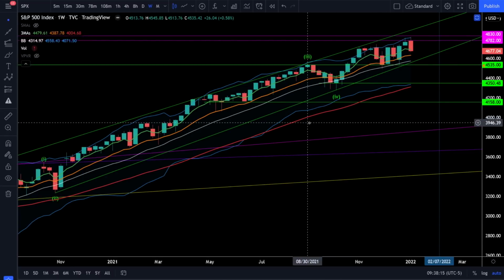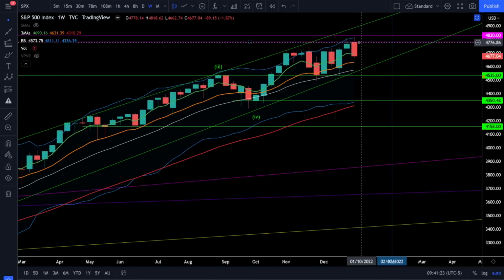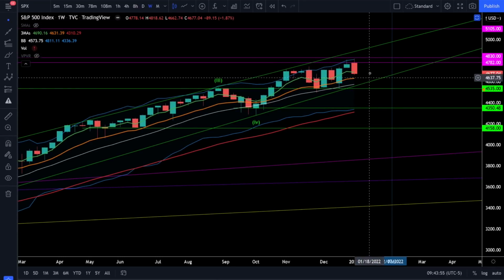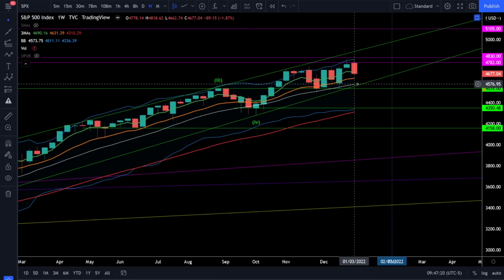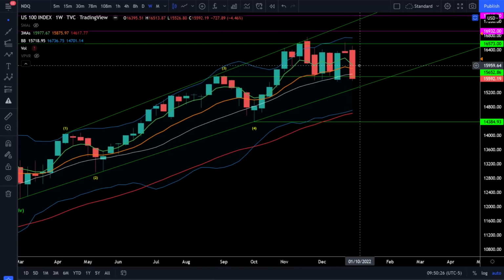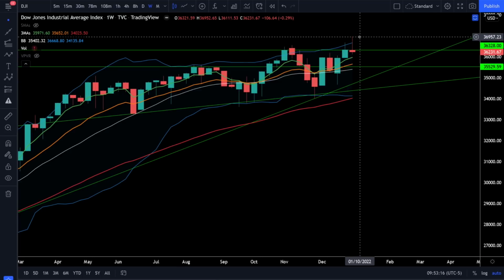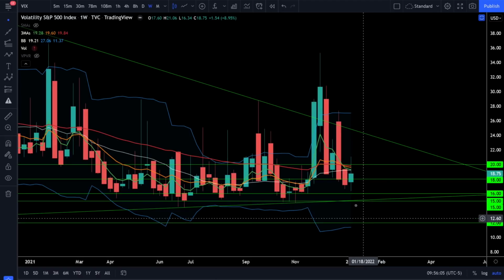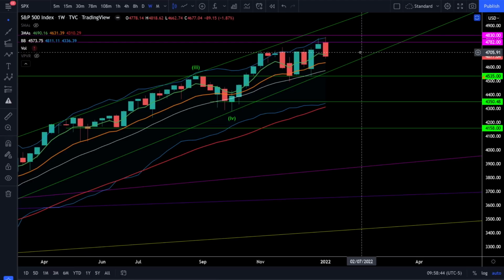2022 EXPLAINED... A MUST WATCH! (SPX, NDX, DJI, RUT, VIX, BTC, ARKK)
[0:00] Intro
[0:21] S&P500/SPX
[7:37] The Stocks Channel IQ Test
[8:14] Bear Bull Survey
[9:19] Nasdaq100/NDX
[12:14] Dow Jones/DJI
[13:19] Russell2000/RUT
[14:18] VIX
[15:07] Bitcoin/BTC
[15:58] ARK ETF/ARKK
[16:48] Conclusion

Today we will go over the stock market for the year 2022.
2022 explained...this episode is a must watch!
There is a high probability we will see a full blown stock market correction in the magnitude of 10-15% or possibly more. Don't panic, just be prepared. I am giving you all of the critical levels to watch for, support and resistance, so you just need to make a plan, watch price action objectively, and act accordingly. Be patient, be disciplined, and have great risk management and you will crush this market! Check out the analysis!

In this weekend update we will review weekly and monthly charts of the S&P500 (SPX), Nasdaq100 (NDX), Dow Jones Industrial (DJI), Russell2000 (RUT), and Bitcoin (BTC). We'll also look at the VIX and ARKK.